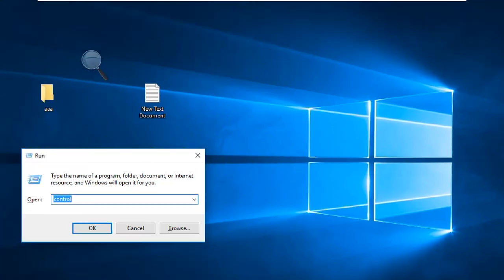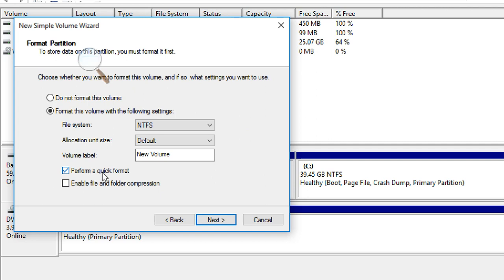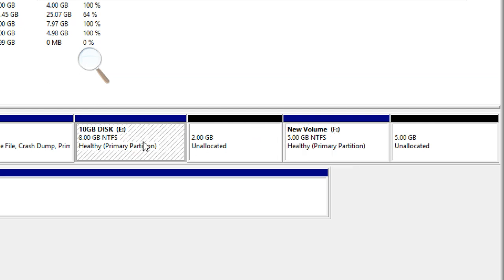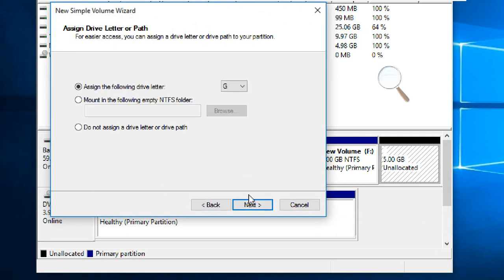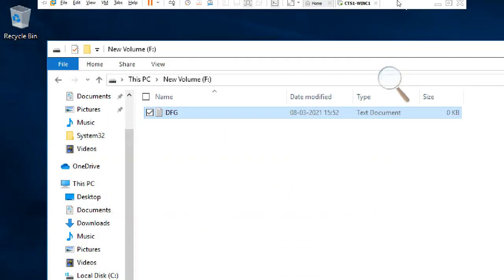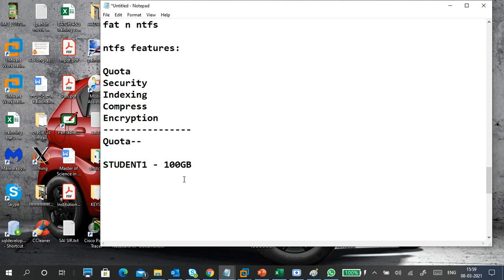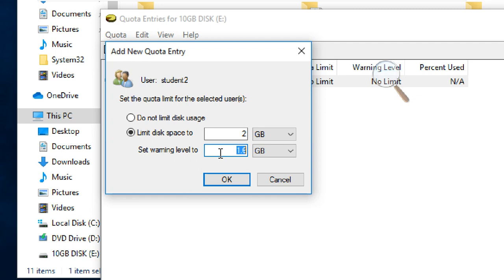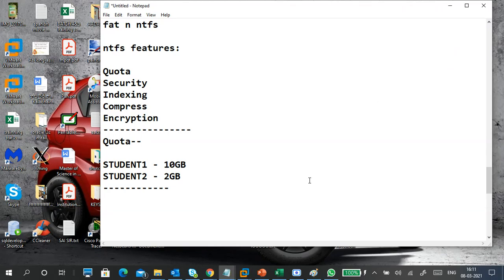Windows 10 part5 Disk Management n Disk Quota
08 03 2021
Disk Management
run   diskmgmt.msc